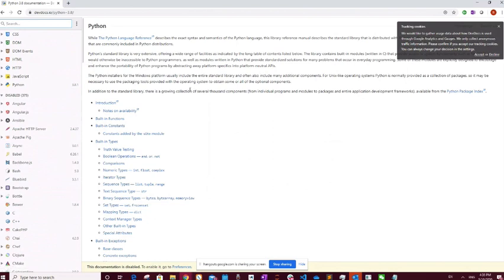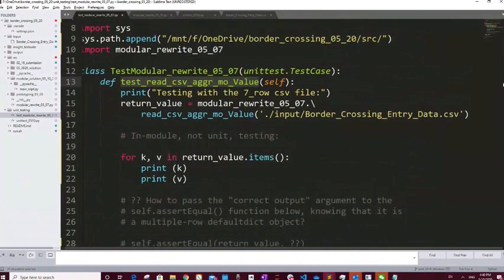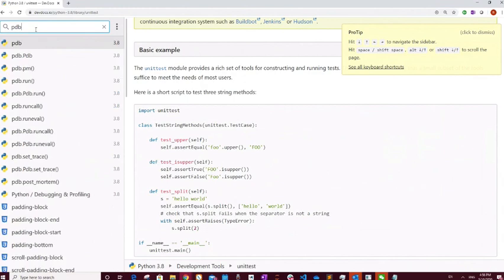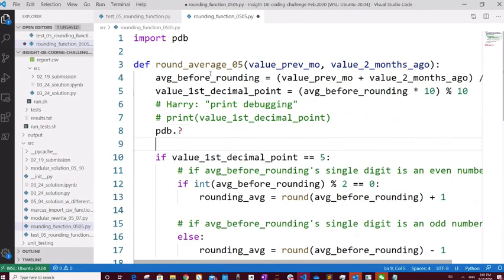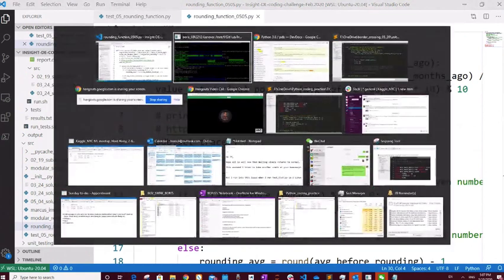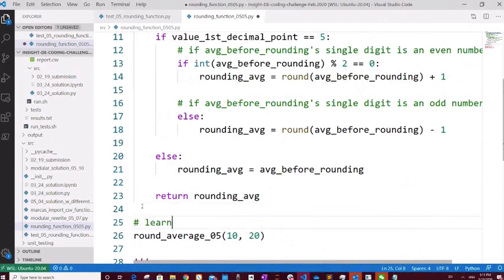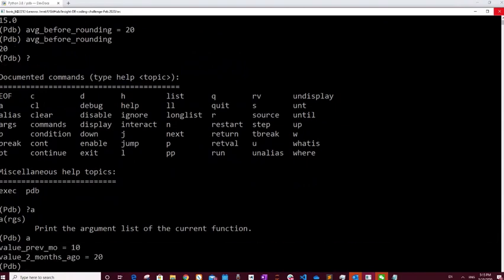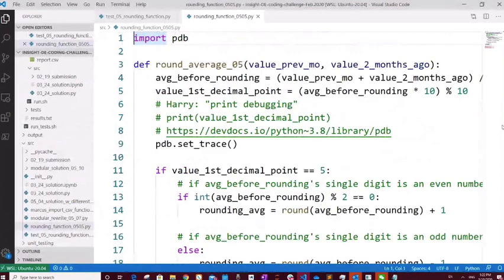Python Tutoring, programming unittest and debugger pdb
Here is a sample of me tutoring a student on python fundamentals.

We cover unittest built into python. Editor considerations. PDB usage.